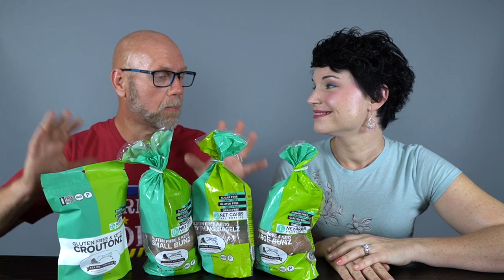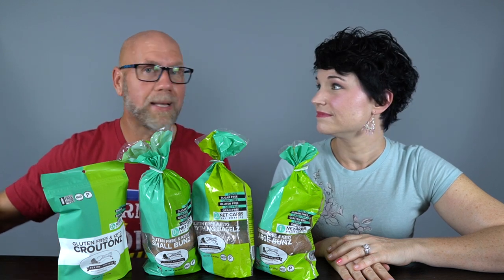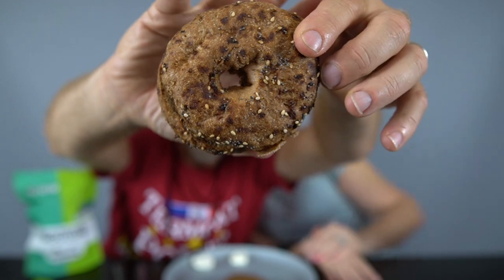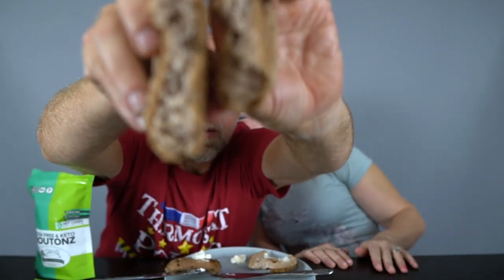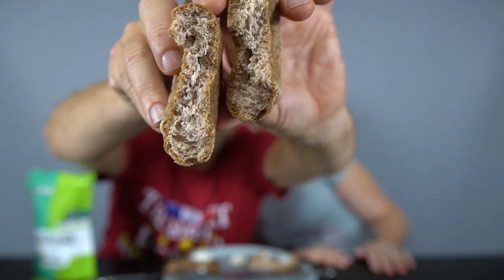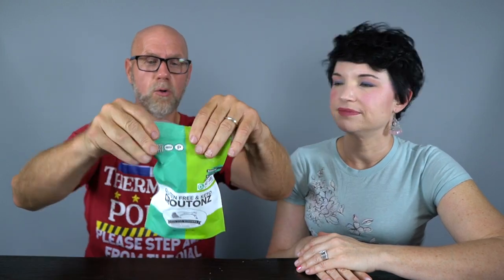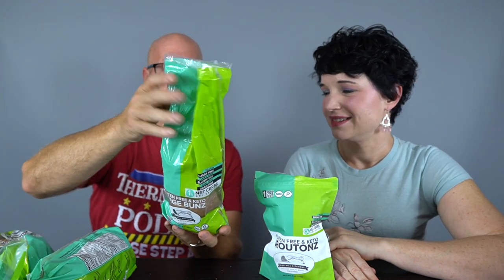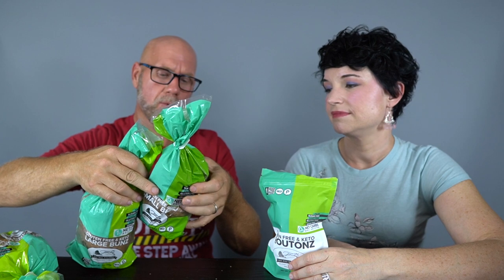Fox Hill Kitchens keto bread. Is there really keto friendly?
We still like bread once in a while but the problem with a lot of the keto friendly breads on the market is they are loaded with questionable ingredients like soluble corn fiber and even wheat.  Finally, there is a true keto friendly bread.

2krazyketos is a participant in the Amazon Services LLC Associates Program, an affiliate advertising program designed to provide a means for sites to earn advertising fees by advertising and linking to amazon.com.